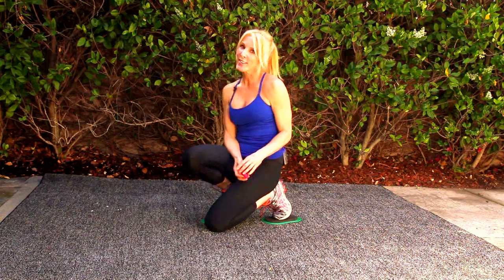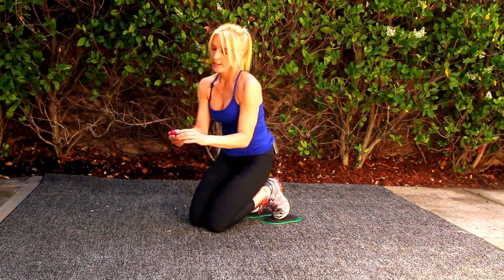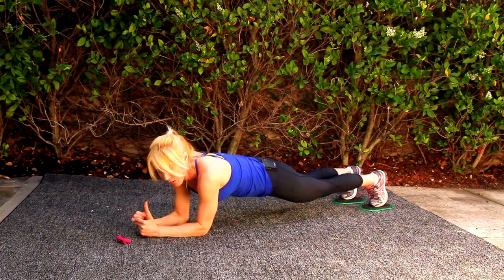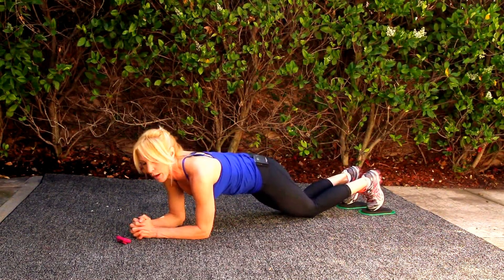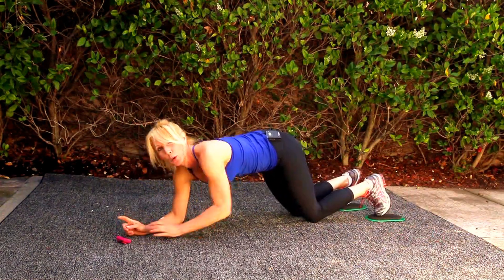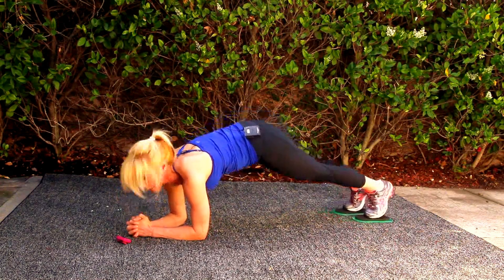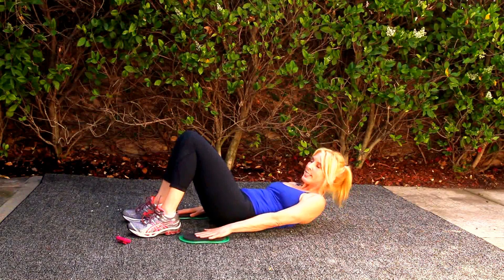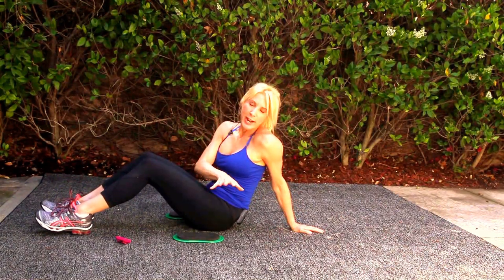Copy of ValSlide Ab Circuit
Here's a great ValSlide Ab Circuit.  Strengthen and flatten your abs while increasing your core stability -- all you need are your Valslides.

Set a timer for 10 seconds rest and 20 seconds work

4 exercises.  Do circuit 2-3x

Bodysaw
Upside down Snow angel
Mini Pike
Sliding Crunch